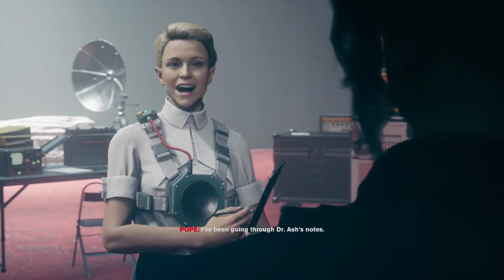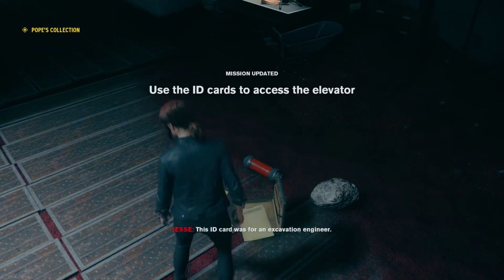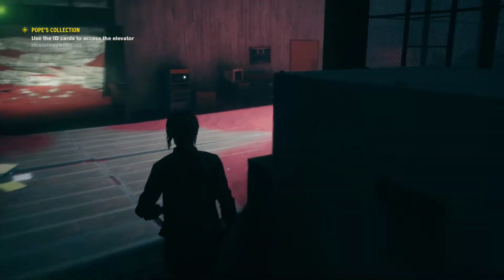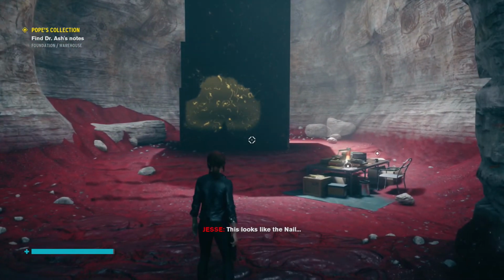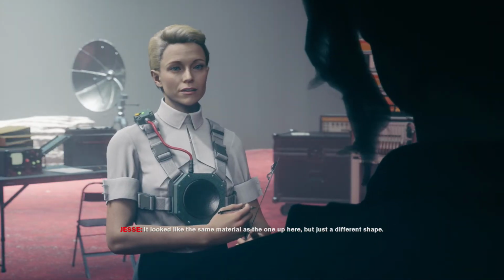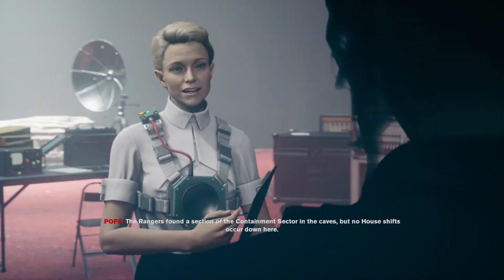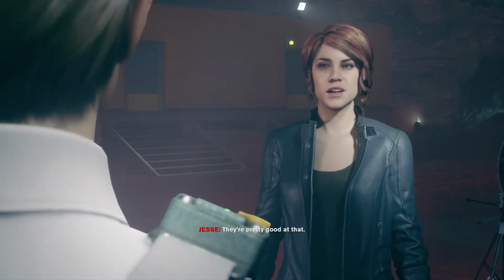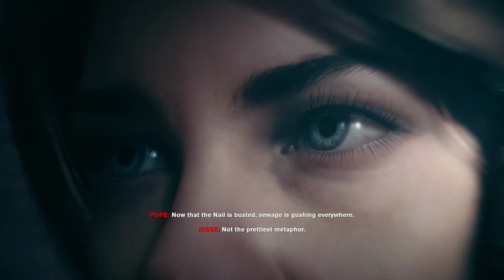Control - Part 39: Eyes on the Prize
DLC main mission - The Nail
Side mission - Pope's Collection